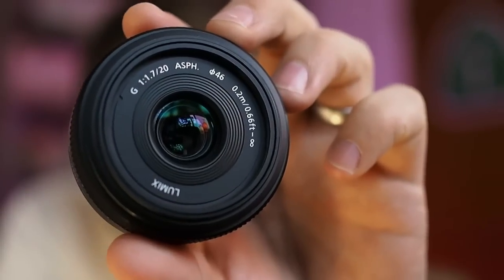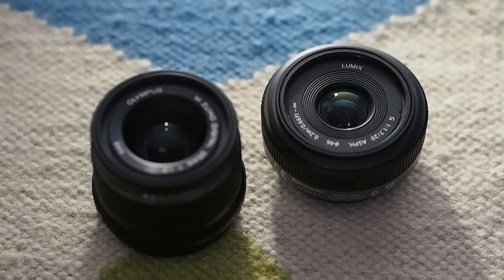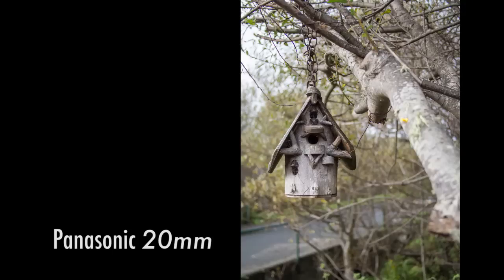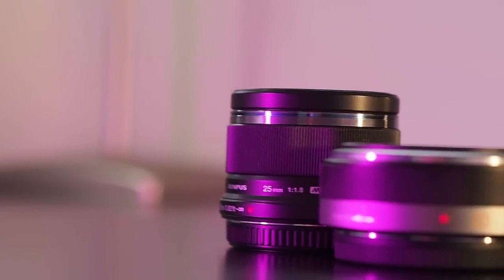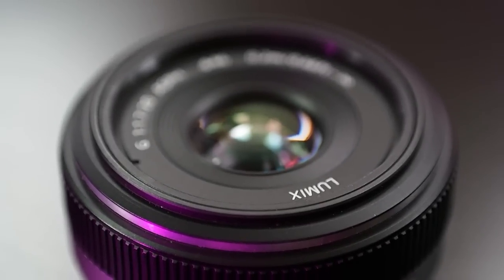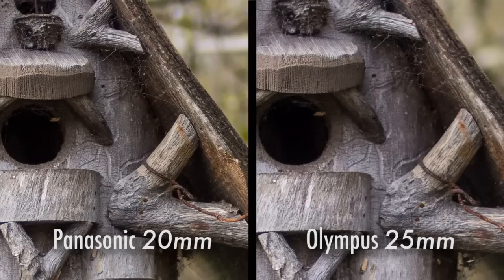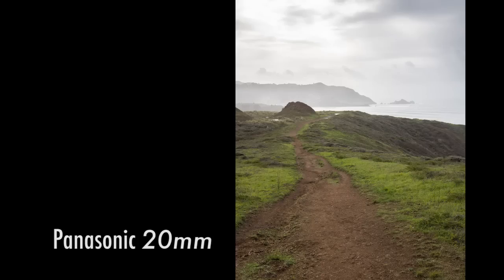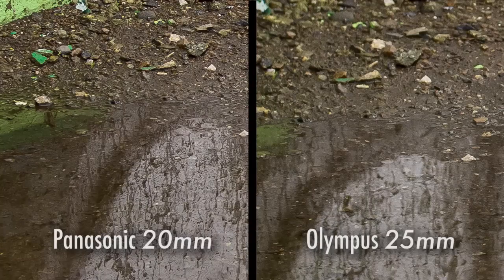Panasonic 20mm f/1.7 vs. Olympus 25mm f/1.8 Micro 4/3 lens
A tale of two do-it-all prime lenses. I weigh the pros and cons of both the Panasonic 20mm f/1.7 and Olympus's 25mm f/1.8.

More sample shots from each lens can be found in my Flickr albums: